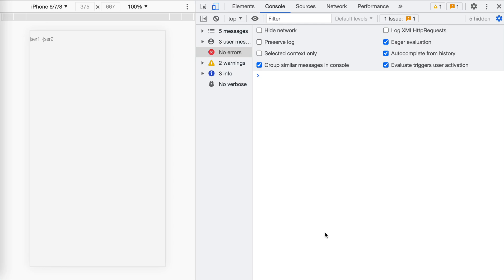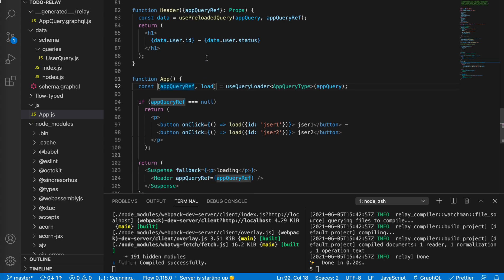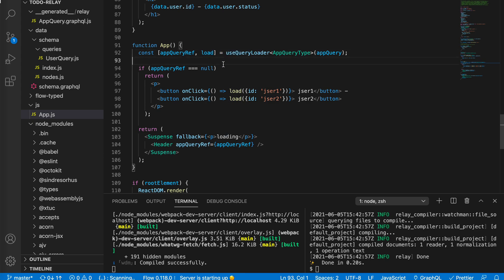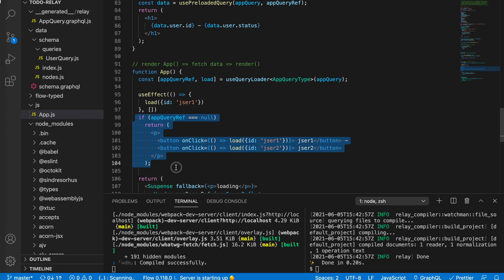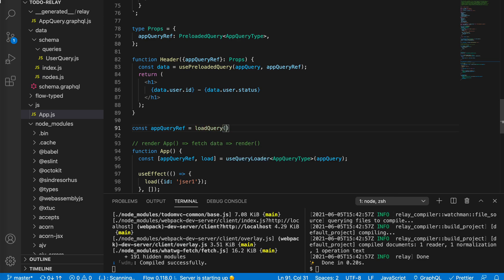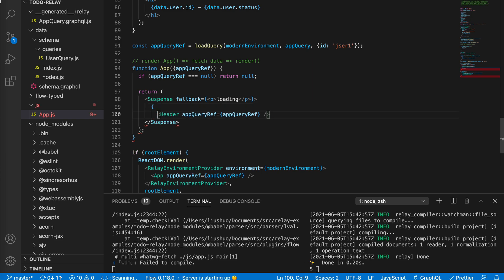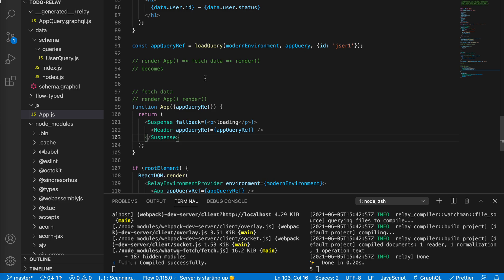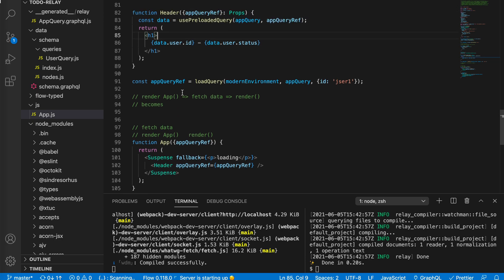Build A TODO App with Relay 2 - loadQuery | JSer - Learning Relay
loadQuery could help moving the data fetching outside of component, which helps with the performance because data fetching no longer waits for component rendering.